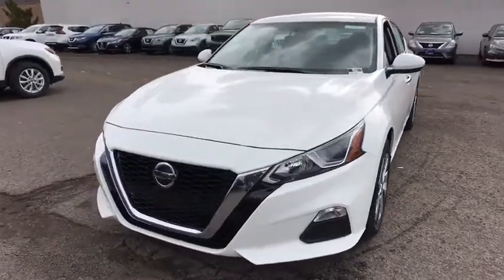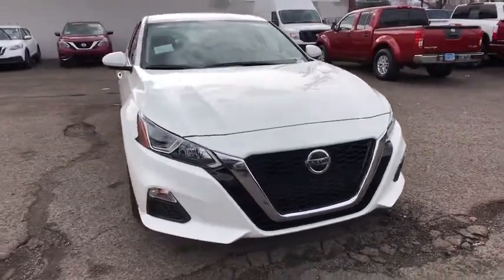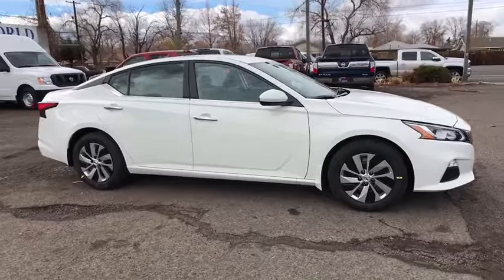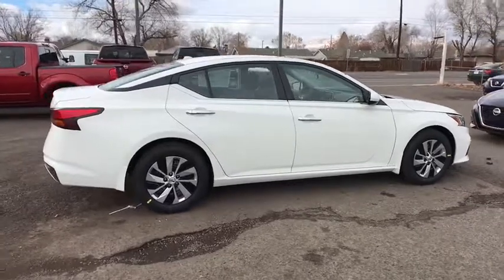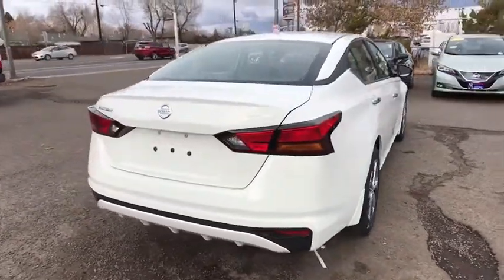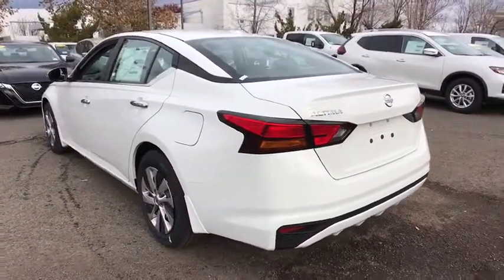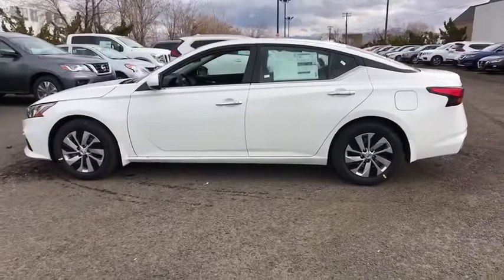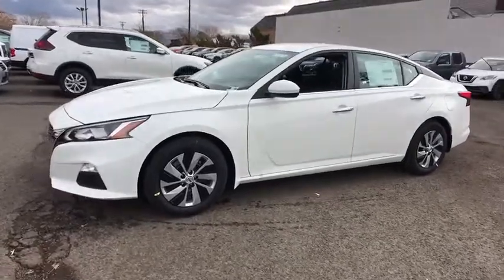2019 Nissan Altima Reno, Carson City, Northern Nevada, Roseville, Folsom, NV A6677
Glacier White New 2019 Nissan Altima available in Reno, Nevada at Nissan of Reno. Servicing the Carson City, Northern Nevada, Roseville, Folsom, NV area.
2019 Nissan Altima 2.5 S - Stock#: A6677 - VIN#: 1N4BL4BV4KC137420